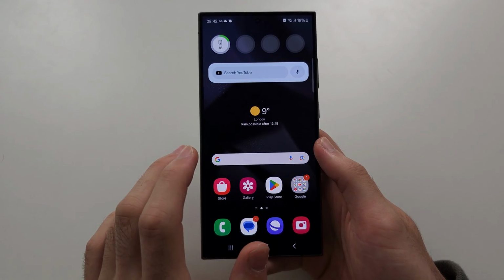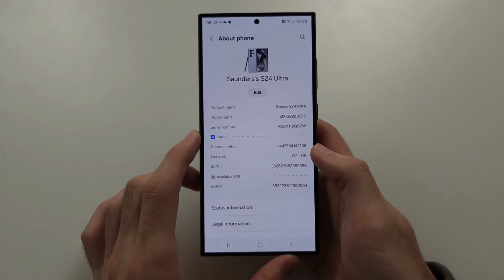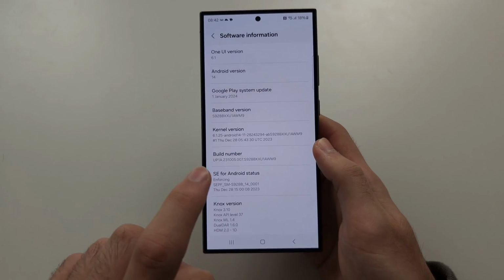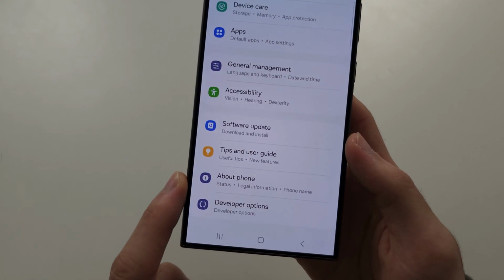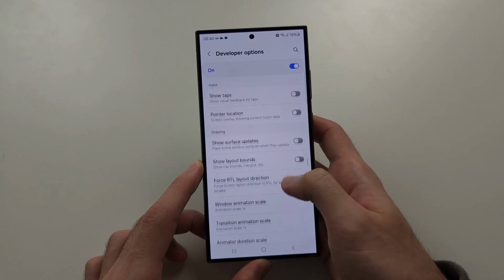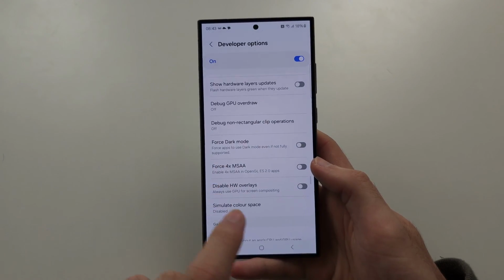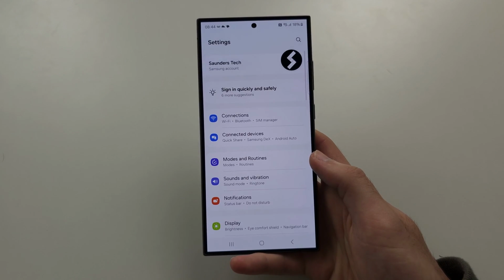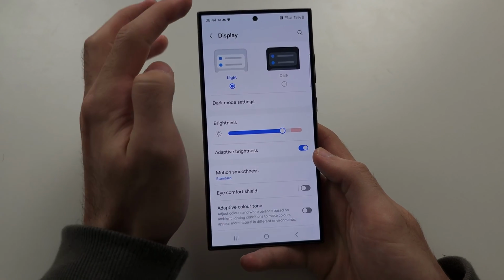Fix: Screen Flickering in Samsung Galaxy S24 Ultra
Learn how to fix screen flickering issue in Samsung Galaxy S24 Ultra